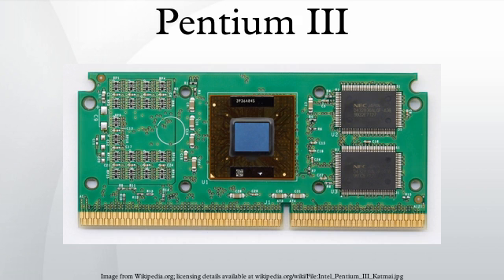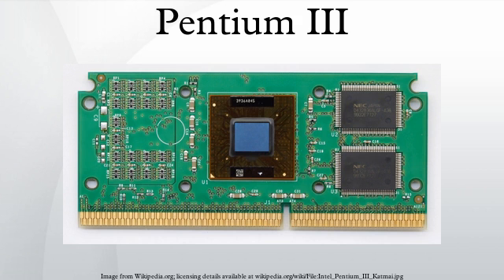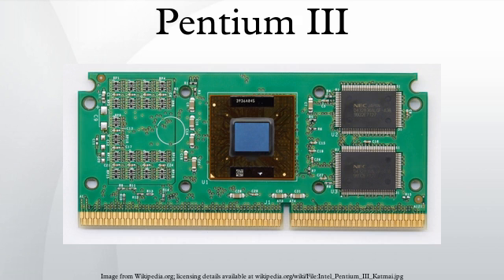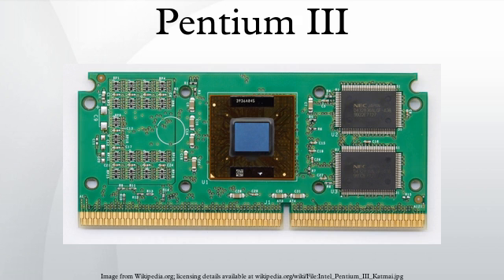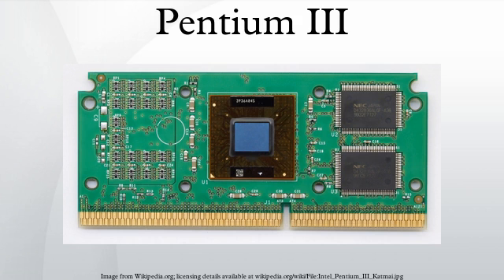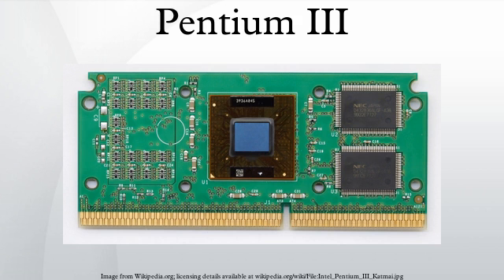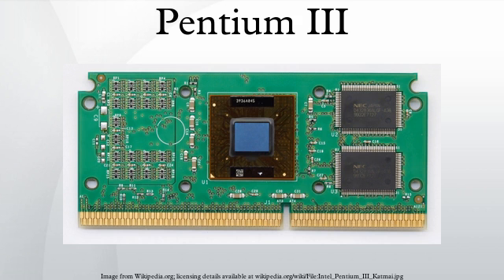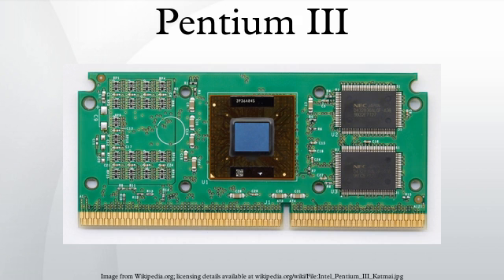Pentium III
The Pentium III (marketed as Intel Pentium III Processor, informally PIII, also stylized as Pentium !!! ) brand refers to Intel's 32-bit x86 desktop and mobile microprocessors based on the sixth-generation P6 microarchitecture introduced on February 26, 1999. The brand's initial processors were very similar to the earlier Pentium II-branded microprocessors. The most notable differences were the addition of the SSE instruction set (to accelerate floating point and parallel calculations), and the introduction of a controversial serial number embedded in the chip during the manufacturing process.